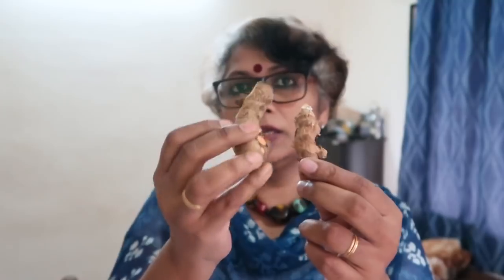AskNisaHomey | Episode 1| Skinny Recipes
Hi I am Nisa Homey, Skinny Recipes is my youtube channel where I share healthy and nutrient dense recipes for weight loss and weight management with easily available ingredients. The recipes are healthy, easy to make, and nutrient dense.

XoXo
Nisa